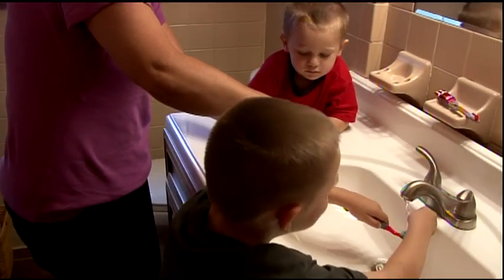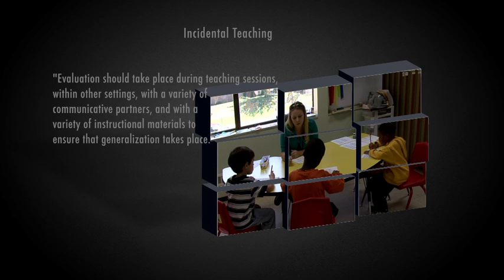Incidental Teaching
Video Learning Module created by The Rich Center for Autism